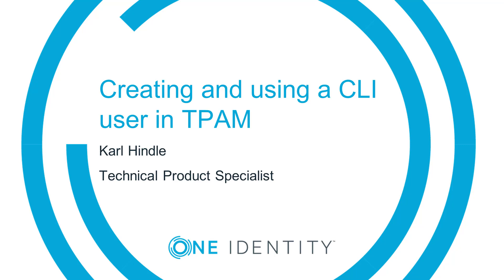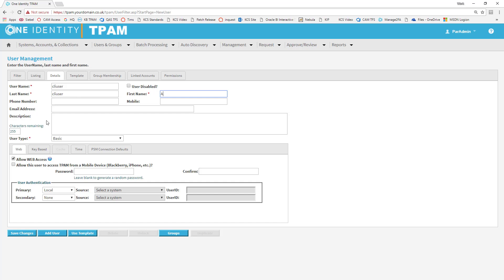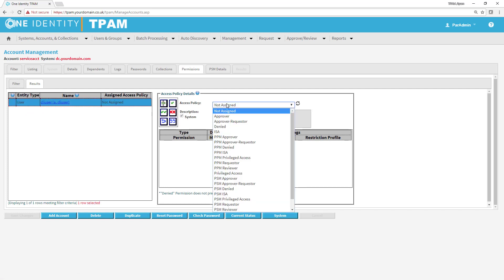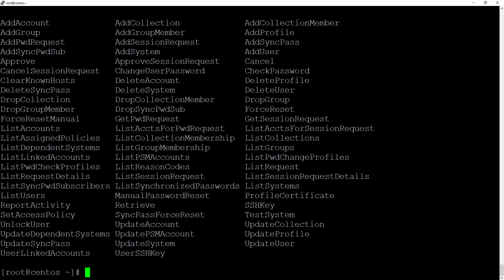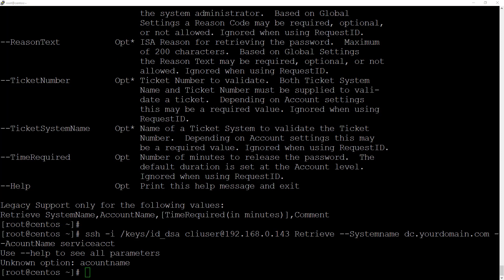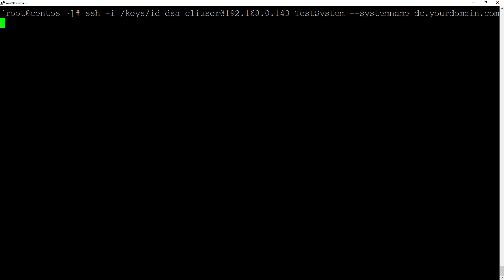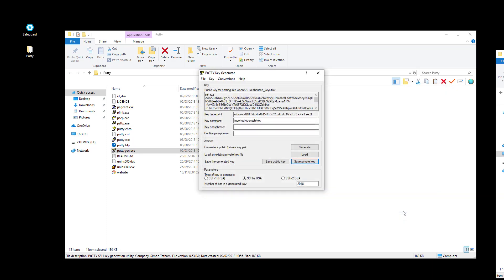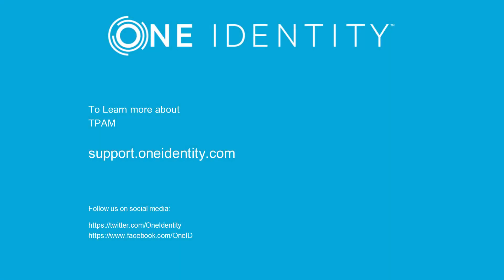Creating and using a CLI user in TPAM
How to create a CLI user in TPAM, and retrieve a password through the CLI interface